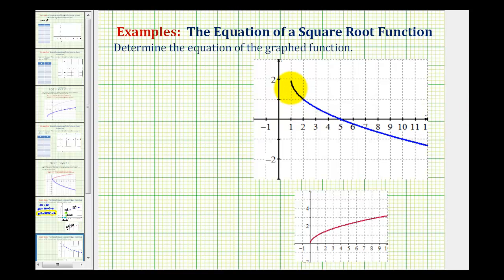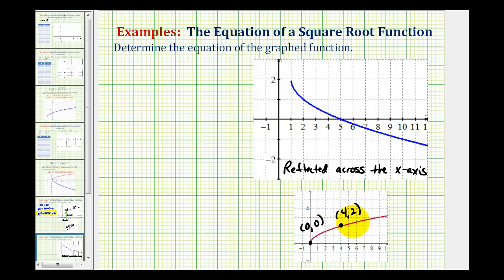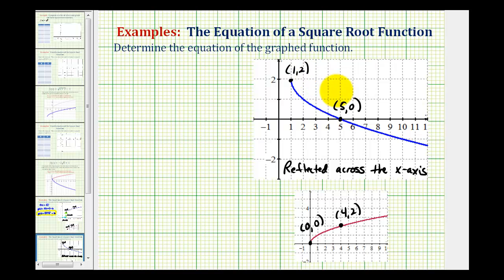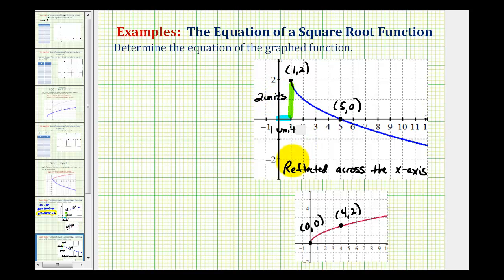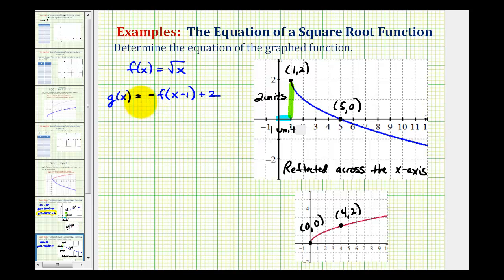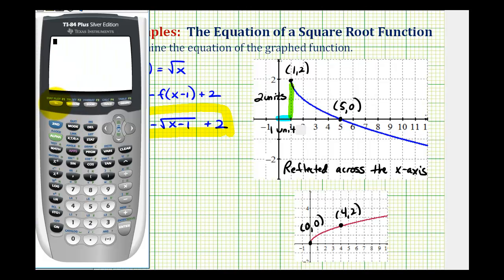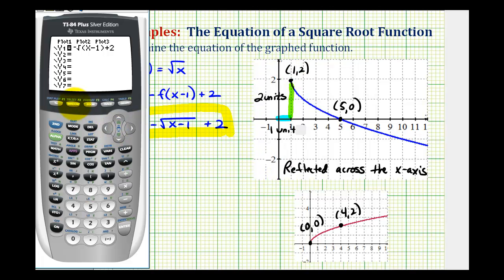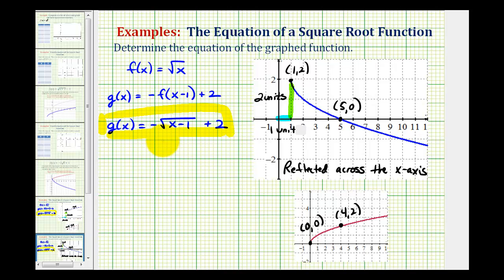Ex 2: Find the Equation of a Transformed Square Root Function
This video provides an example of how to determine the equation of a transformed square root function from the basic square root function.